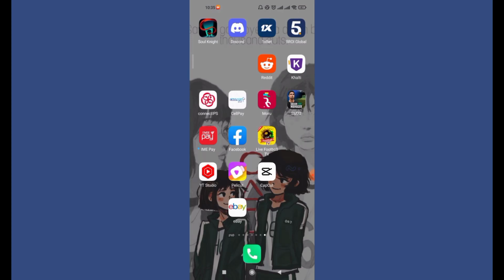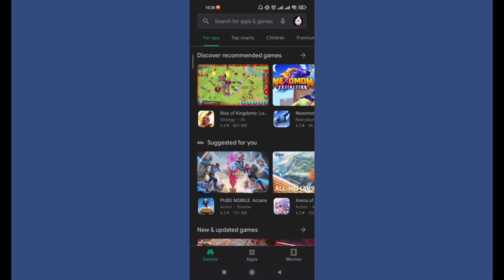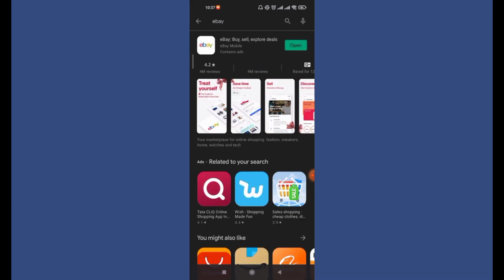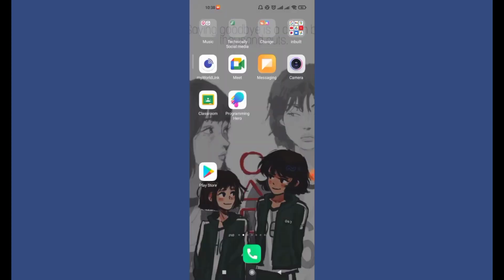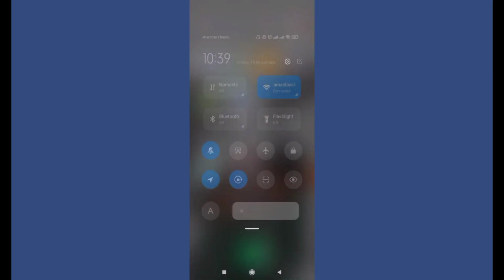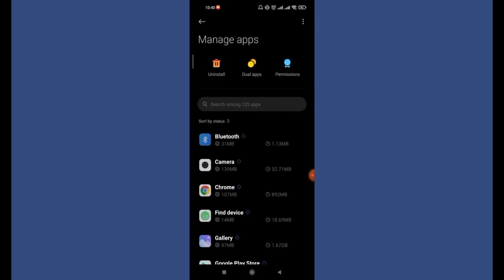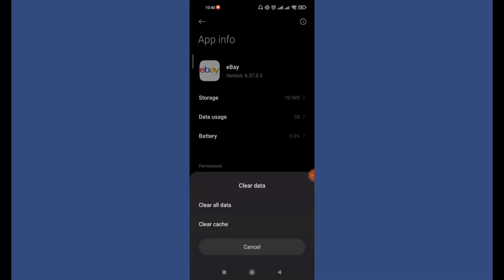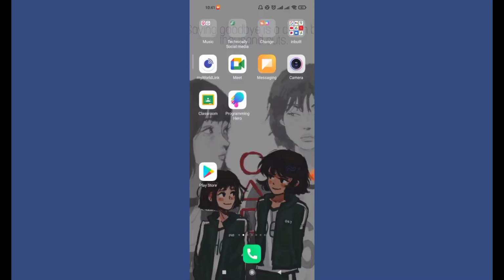How to Fix Login Error on eBay App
In this video I will guide you in step by step process on how to fix your login error on your eBay app.

STEPS REGARDING :
1.Open up your playstore on your phone.
2.on the top of your screen you will see the search for apps and games.
3.ON the search tab, type in ebay.
4. Once the ebay app opens up, you will see the uninstall and open option on your screen if your app is updated.
5. if your app is not updated , you will see the update option on your screen.

method 2.
1. on your phone open up your settings menu.
2. . find the apps option on the settings menu.
3. After the apps page opens up, open manage apps option .
4.on the search menu, type in ebay and open up the ebay app.
5. on the bottom of your screen, you will find three options, tap on the clear data option.
6. Then, tap on the clear cache option and click on okay.